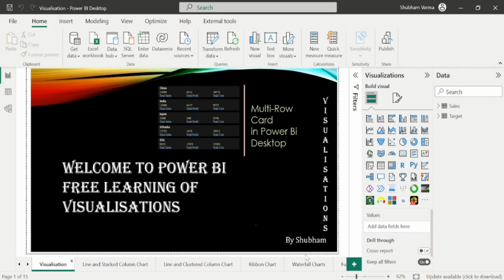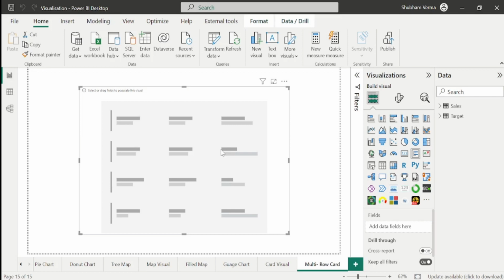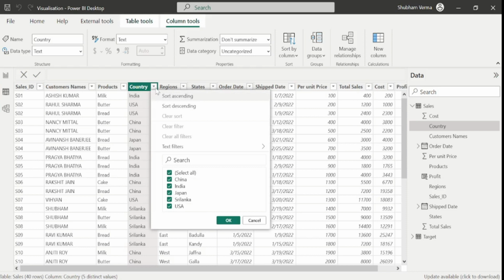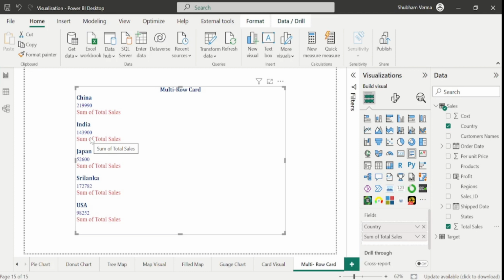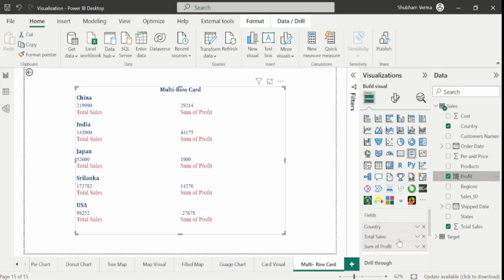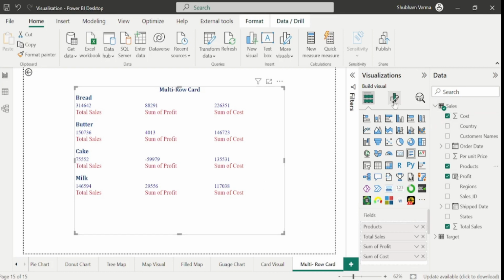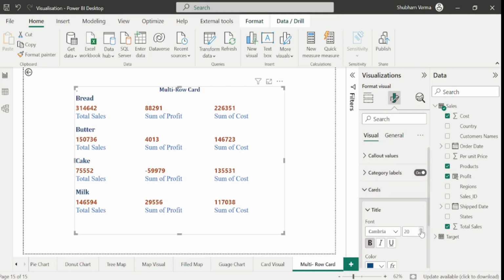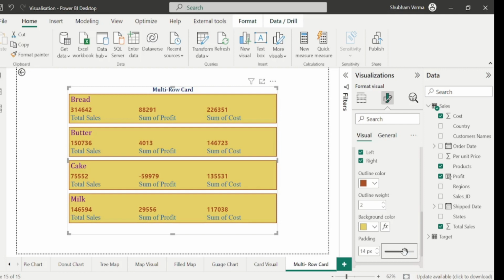Row Card visual powerbi ( Video-23)